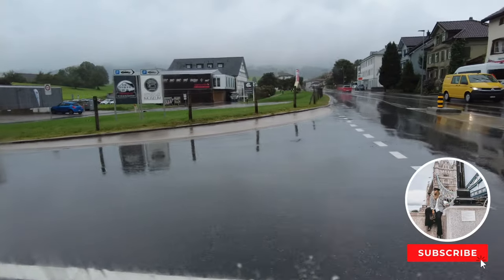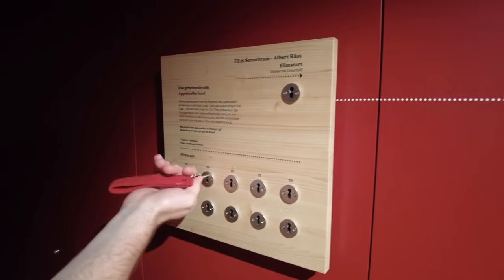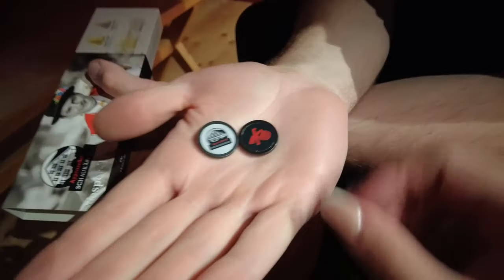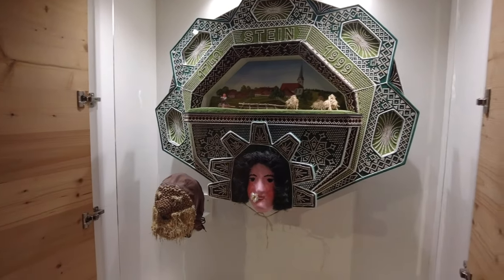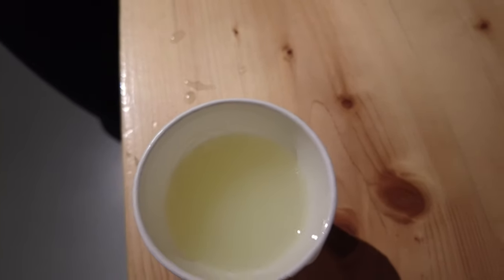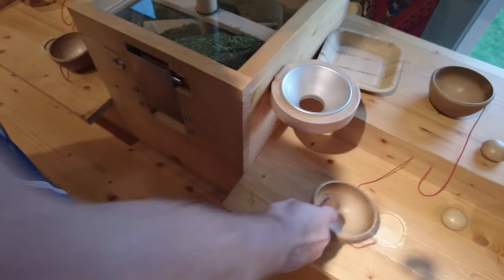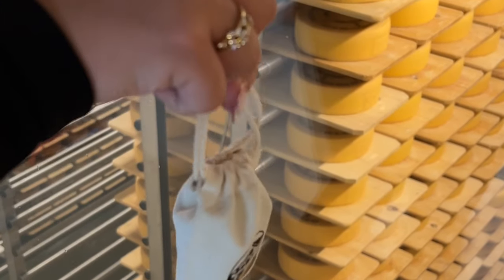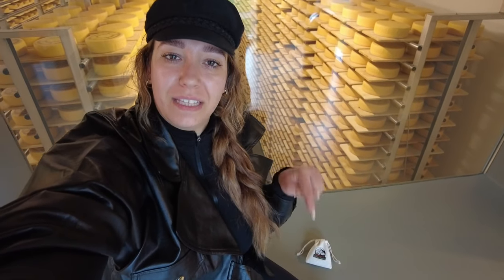Visiting a Cheese factory in Switzerland | How Swiss Appenzell is Made | Swiss Travel vlog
Discover the fascinating world of Swiss cheese production as we take you on a journey through a Swiss cheese factory in beautiful Switzerland. Learn the art of making Swiss Appenzell cheese and immerse yourself in Swiss culture with our exciting Swiss Travel Vlog!

🛍️ ALL my shops and links!

🎥  CAMERA EQUIPMENTS

CAMERA 1

Lens for blurry backgrounds

Lens that I use mostly

CAMERA 2 ( I filmed this video on this below camera)

⭐️ Popular on the blog

This means if I have inspired you to make a purchase and you choose to buy something through one of these links, I may receive a small commission on the sale, as a way of thank you.You as a customer do not pay more because I have used an affiliate link, it does not affect you in any way other than I may receive a small compensation of the sale.